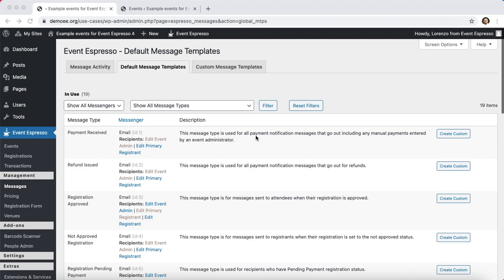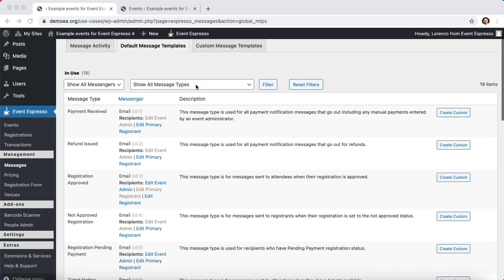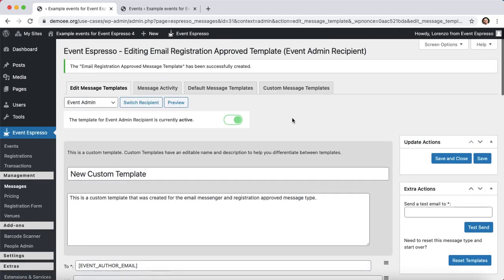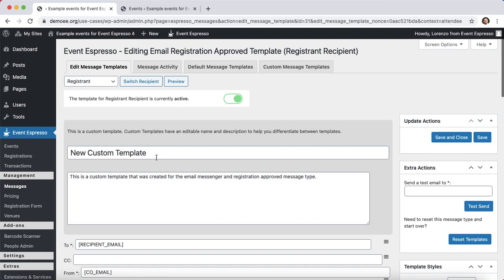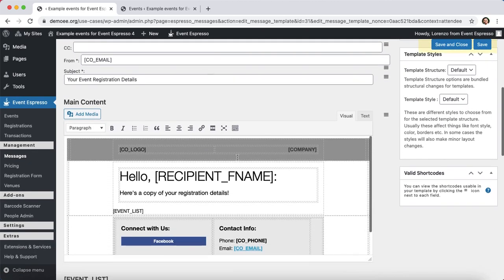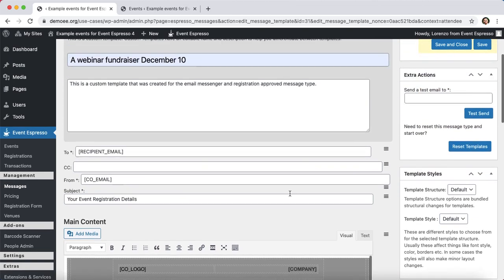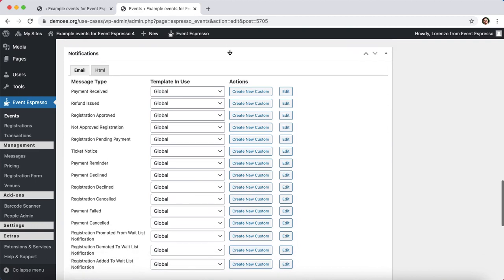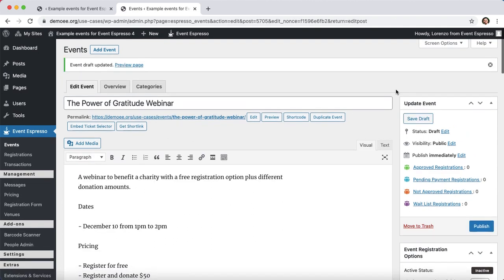How to set up a custom registration approved email with Event Espresso